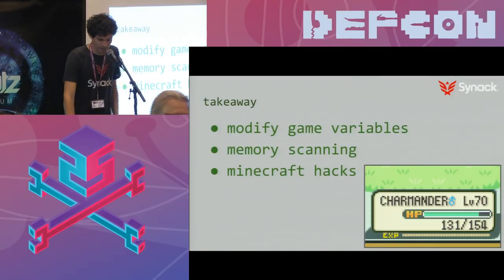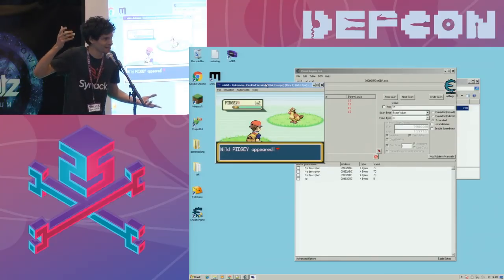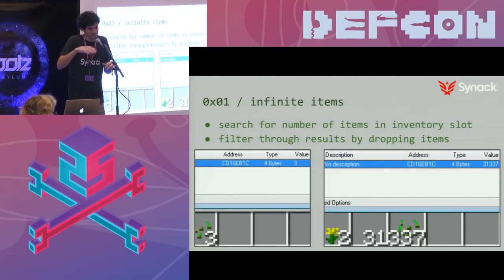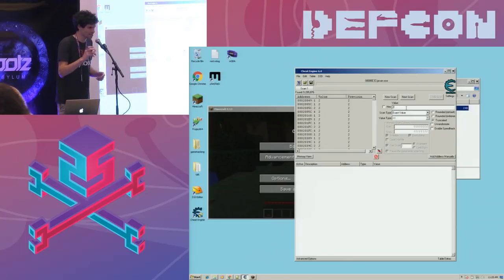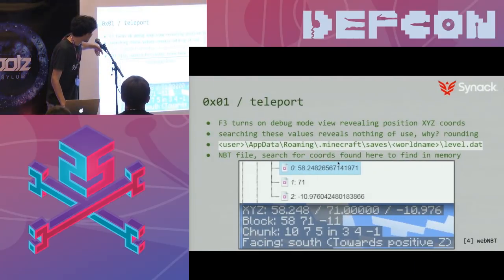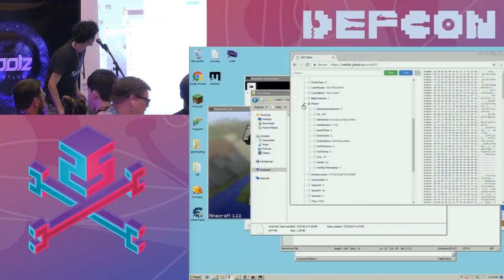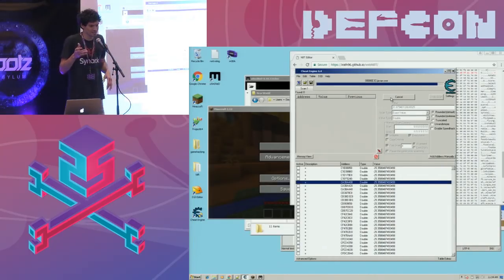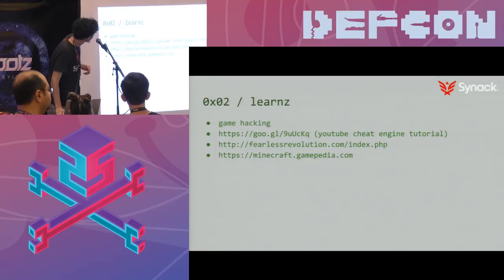DEF CON 25 Rootz Asylum - David Weinman - Introduction To Cheat Engine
This talk will introduce a cheat engine using demos of hacking simple games such as Counterstrike and/or emulated games like Super Mario 64 etc. This talk will open the kids' horizons to developing game cheats and will challenge them to build skills in reverse engineering to combine with skills in the cheat engine tool